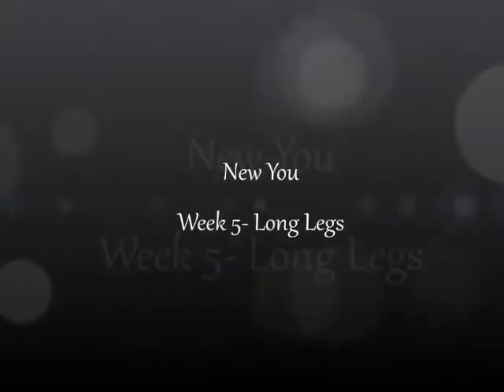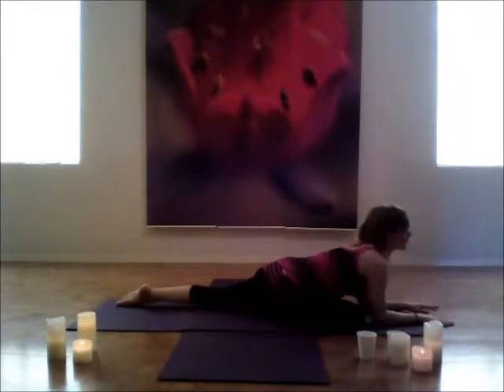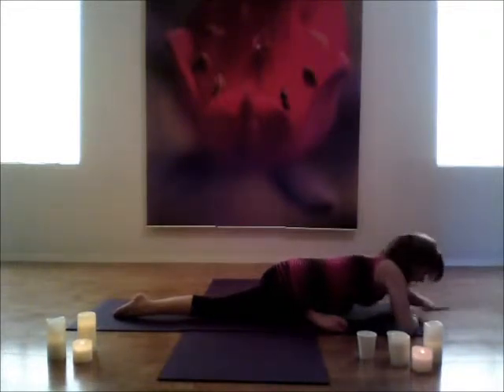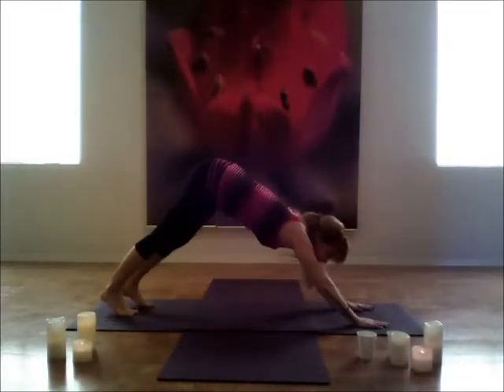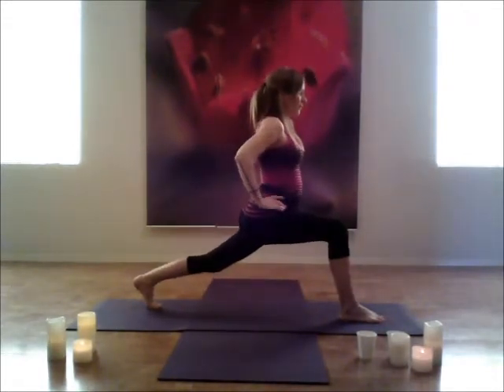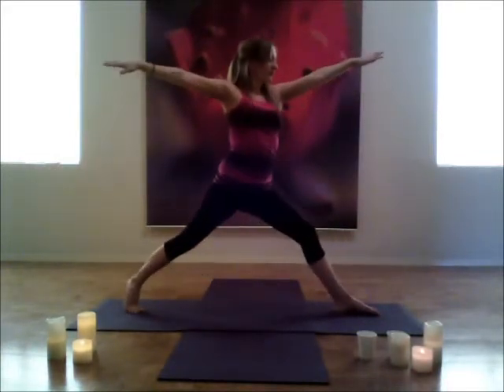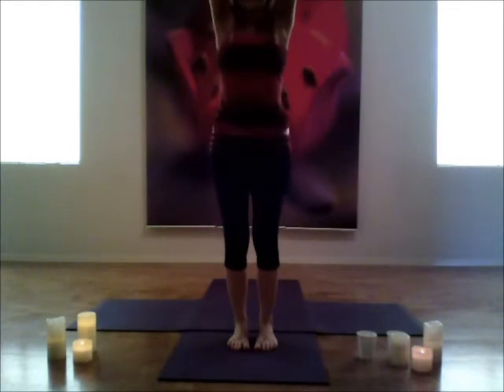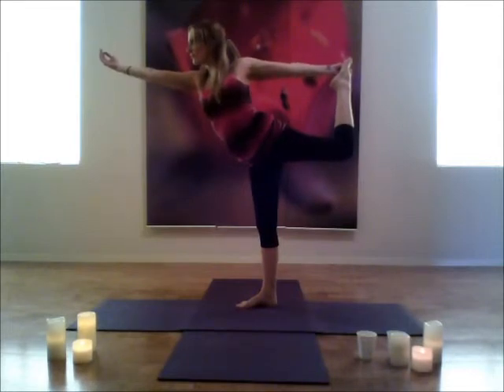New You Week 5- Long Legs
last vid of week 5, time to rest then move on to week 6.. nearly done *^_^*